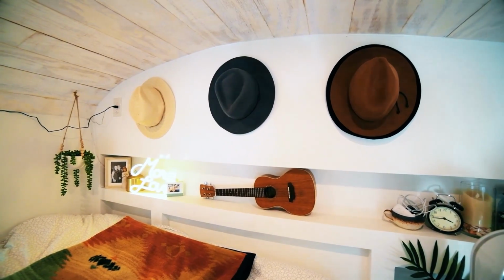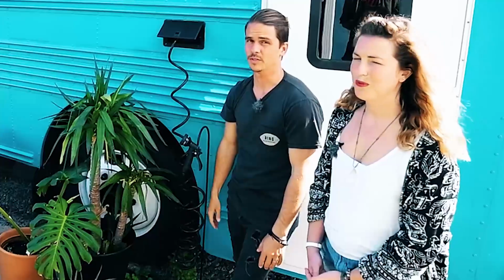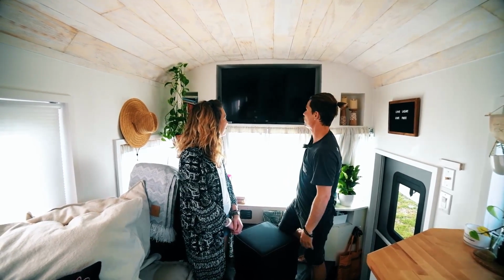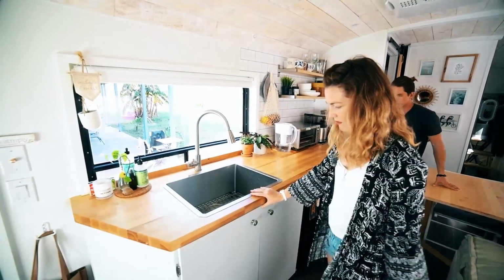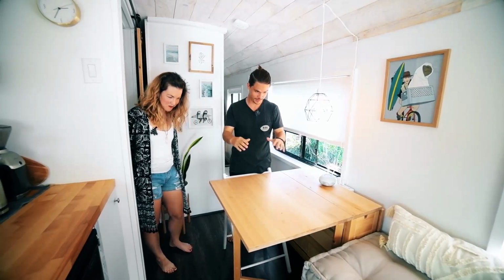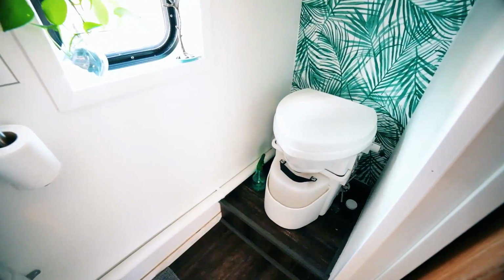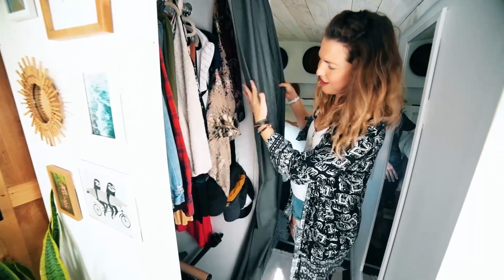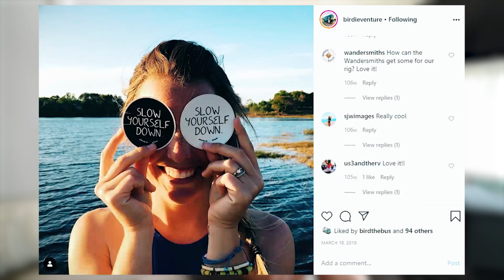Gorgeous DIY Raised Roof School Bus Conversion - Tiny House On Wheels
VIDEO DESCRIPTION:
After being married for 6 years this couple decided to invest in their very own tiny home on wheels rather than paying rent. What you see in this video is a beautifully designed DIY school bus conversion that truly looks like an apartment on wheels!